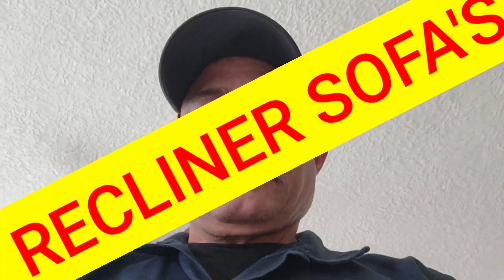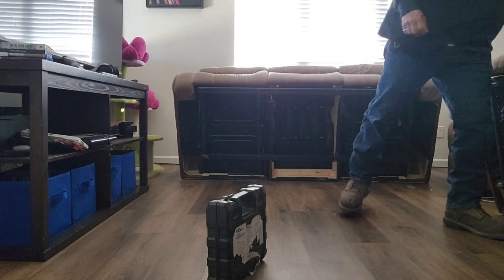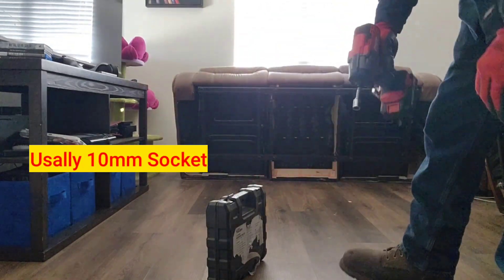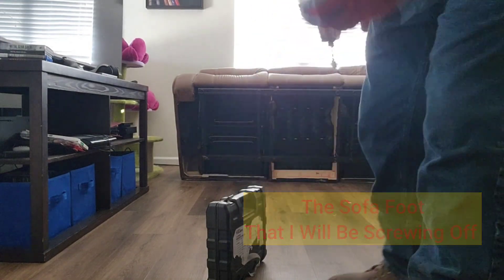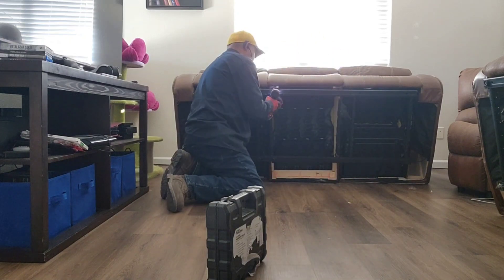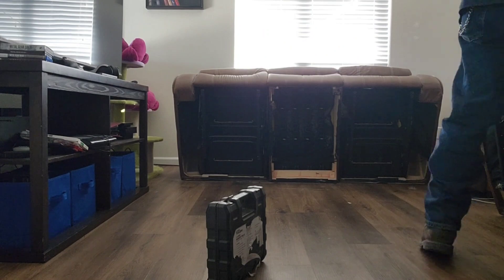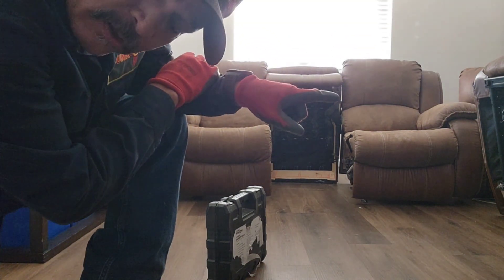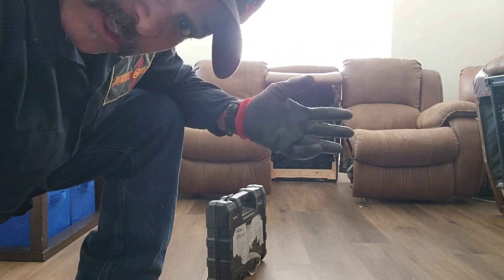Breaking Down a Recliner Sofa so it's More Manageable